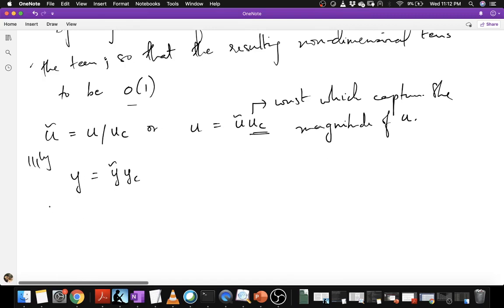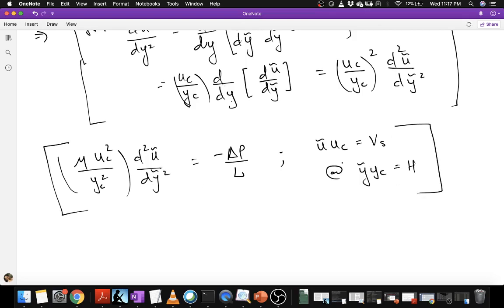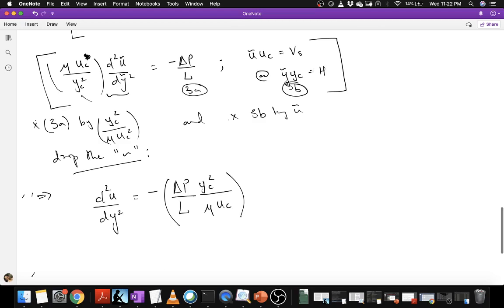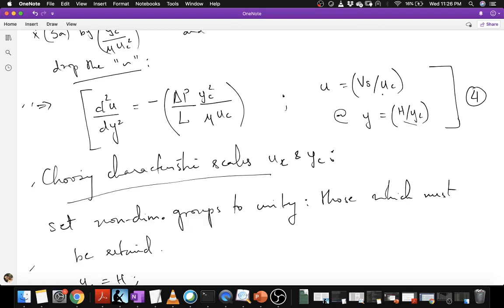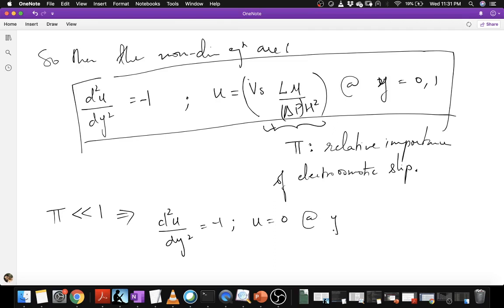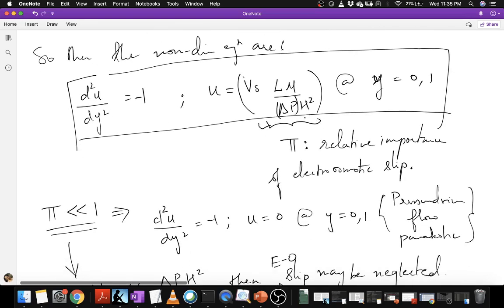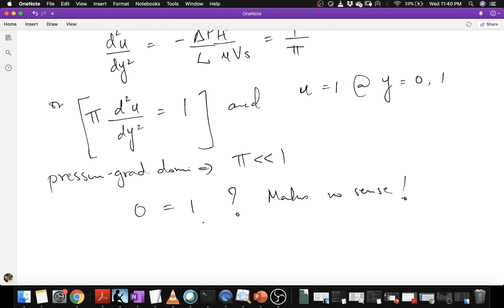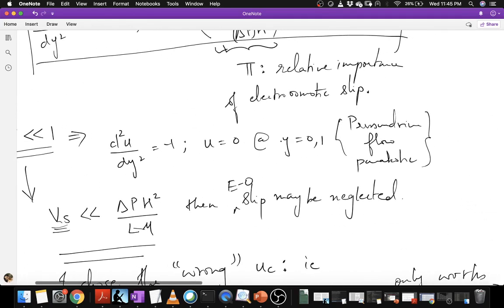Lec 7: Scaling---Electroosmosis+Pressure driven flow (part 2/3)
This lecture introduces O(1) Scaling, a method of nondimensionalizing a system of equations that requires us to make statements about the force balances and physical scales that determine a problem. This method helps us organize and deepen our understanding of a problem before any equations are solved. It also allows us to systematically identify small terms in an equation, and thereby is the first step of approximate asymptotic solution methods. The problem of combined electro-osmotic and pressure-driven flow in a microchannel is used to illustrate the method and its associated concepts. The lecture ends by commenting on the similarities between scaling and the use of imagery in poetry, as pointed out by R. Aris.